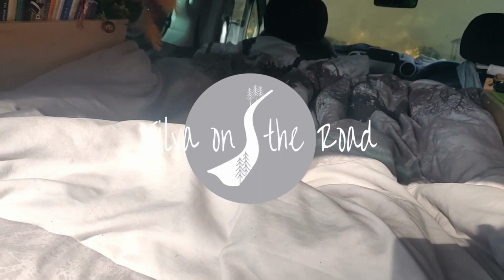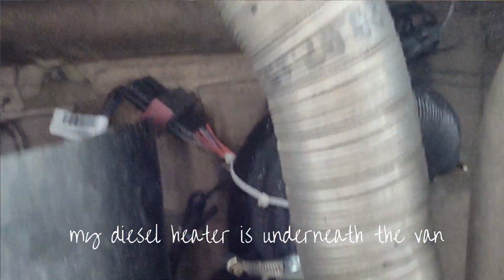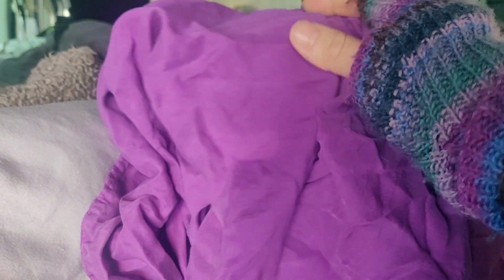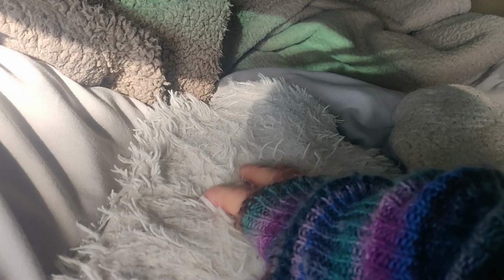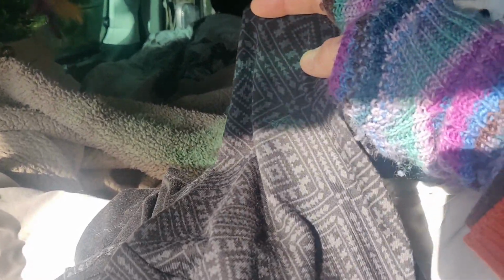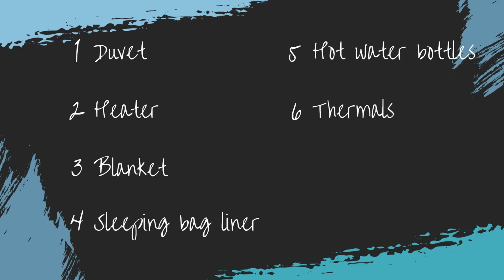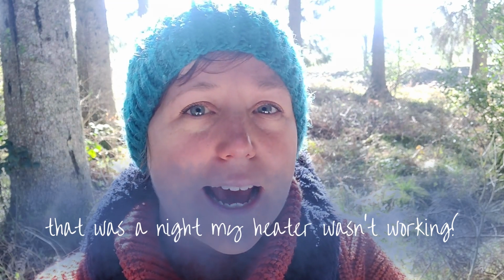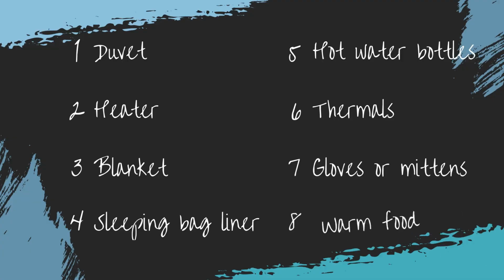8 main things I do to stay warm living in a vehicle | Solo Female Van Life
Things can get pretty chilly overnight sleeping in a vehicle! Whether you use a van or a car – unless you’ve done some crazy amazing insulating it’ll get pretty chilly overnight. In my first week living in my Berlingo camper the temps dropped down to around -5˚C to -10 ˚C each night, but I never woke up cold – apart from my nose!

So I thought I’d share my tips and tricks for keeping snug and warm overnight.

Do you have other ways you stay warm whilst living in a van or camping? Do let me know, I love hearing about what other people do and learning from your experiences!

“There’s no such thing as bad weather…” quote by Alfred Wainwright - “There’s no such thing as bad weather, only unsuitable clothing.”

Music played by me, on a beautiful handpan created by Panstream